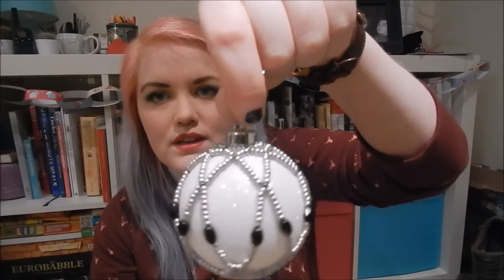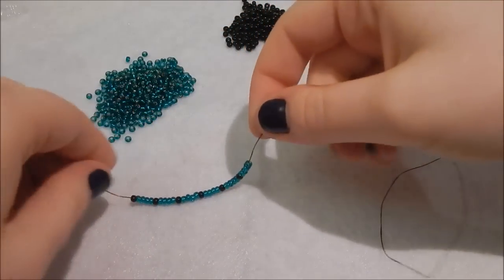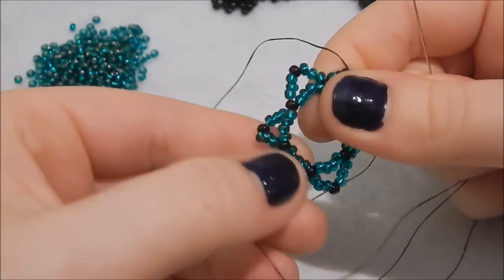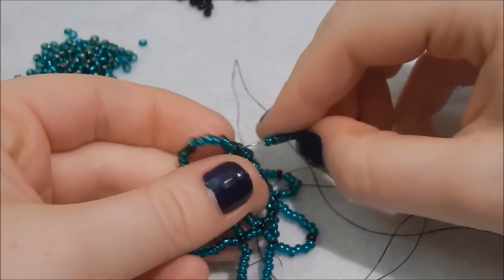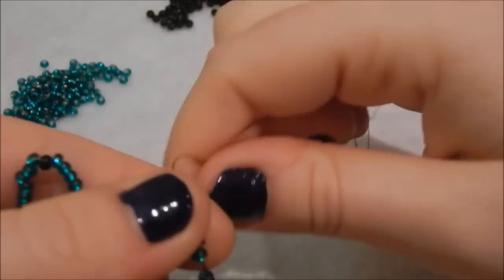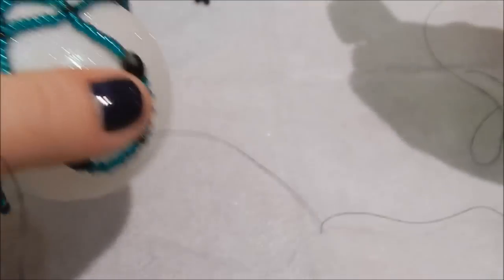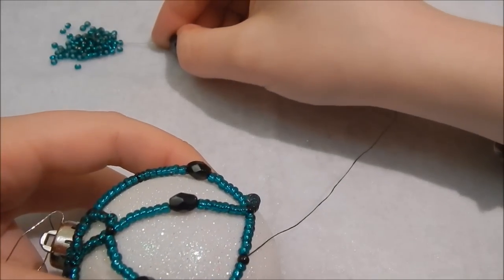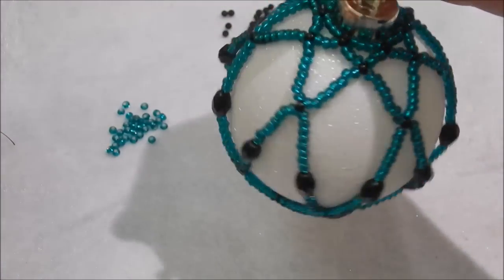DIY Beaded Bauble/Christmas Tree Ornament (collab with SoCraftastic) ¦ The Corner of Craft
Bonus video time!! Sarah from SoCraftastic and myself decided to film a collab video and we went for decorative baubles/tree ornaments! I'm going to show you how to decorate your baubles using a bead weaving technique called "netting". It's quite simple to do, just requires some counting :)